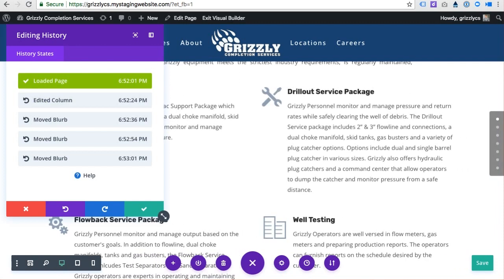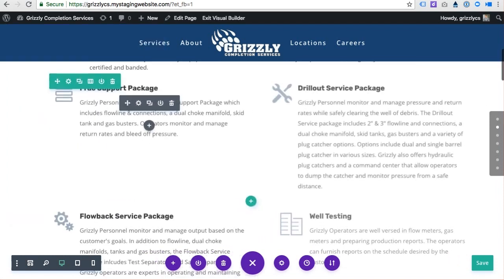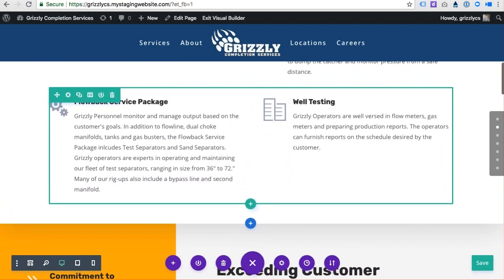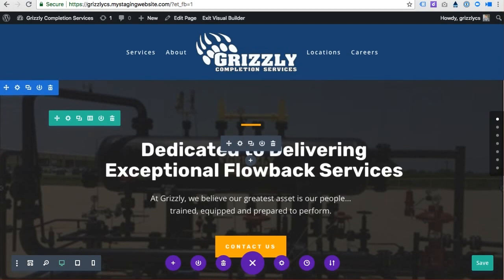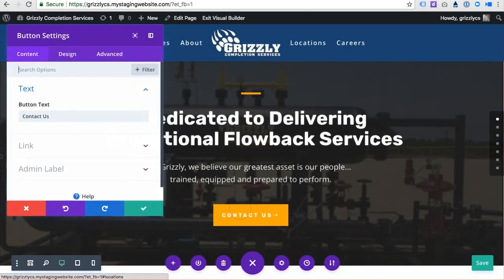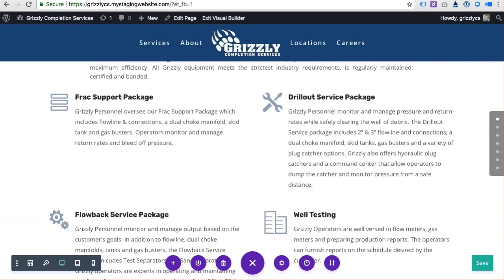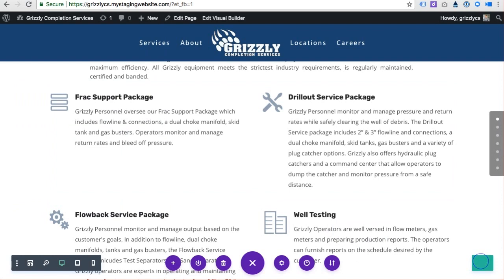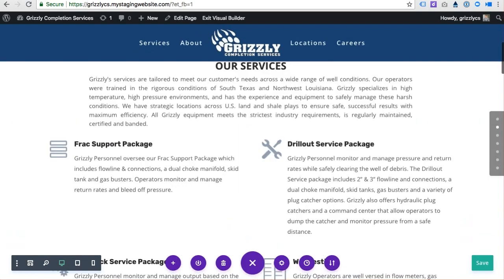Undo Changes Inside of the Divi Theme WordPress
Did you know that there's a history revisions area hidden in the WordPress theme called Divi from Elegant Themes? shows you where this gem hides!!